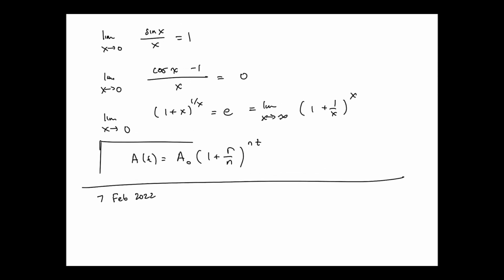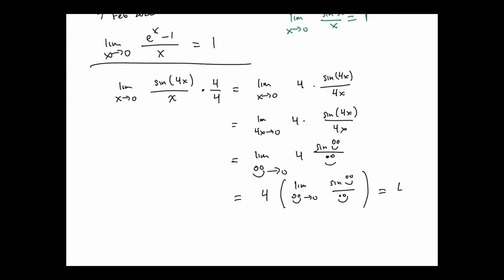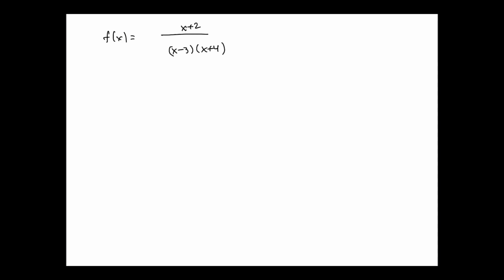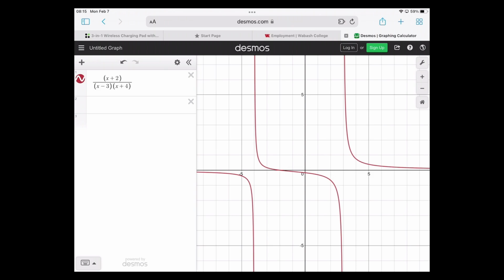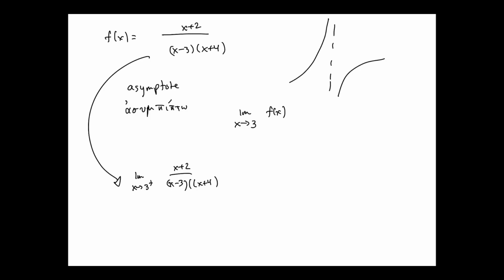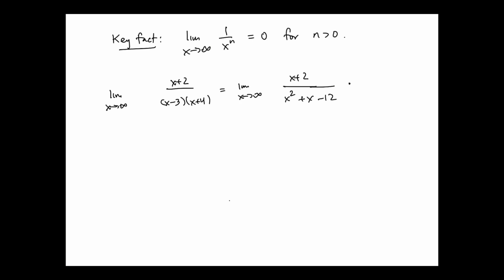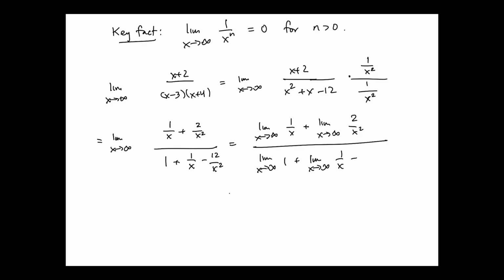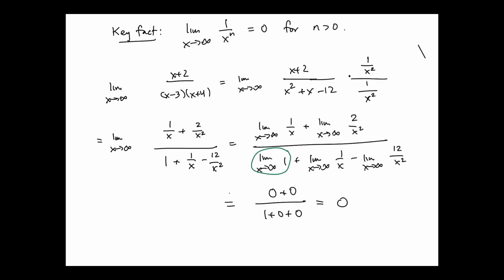MAT111: 7 February, Infinite Limits and Limits at Infinity